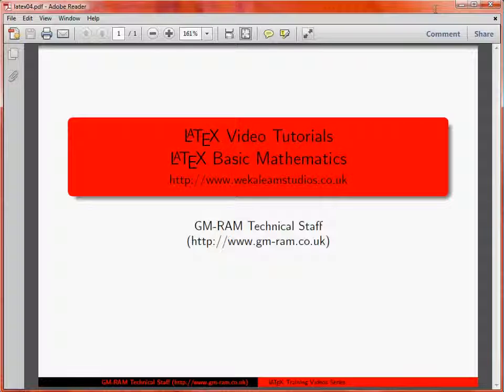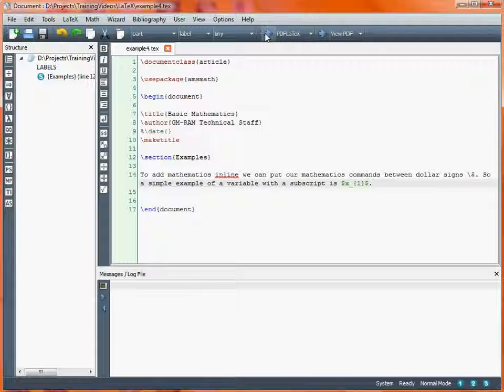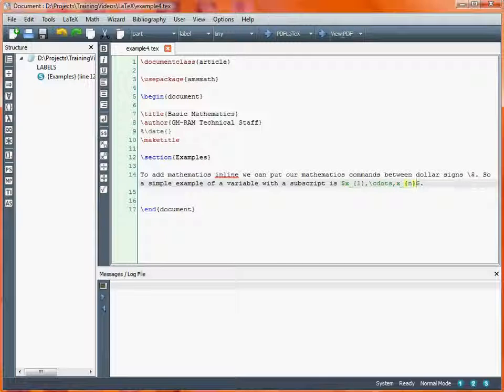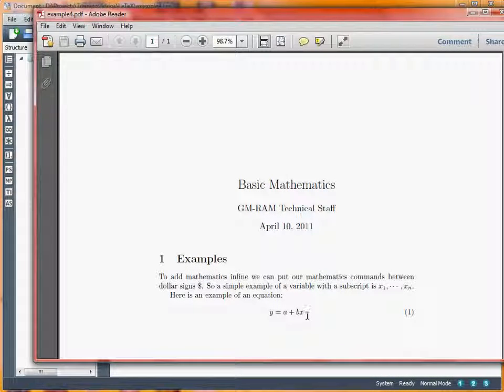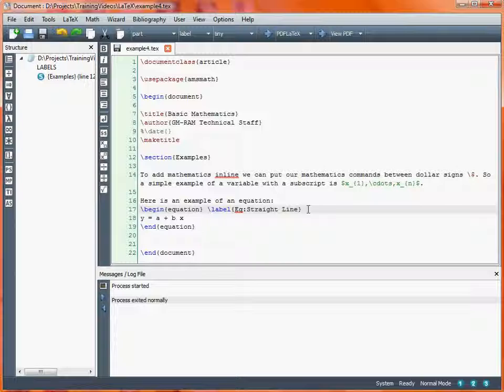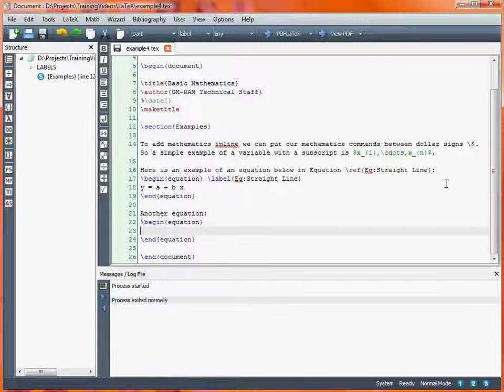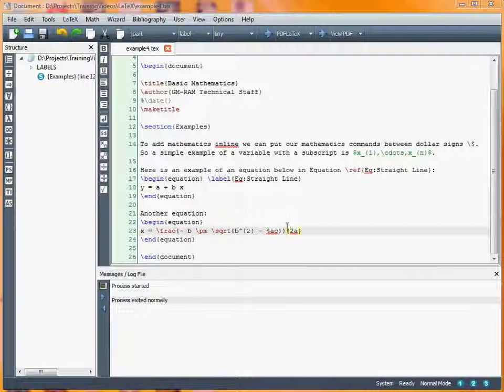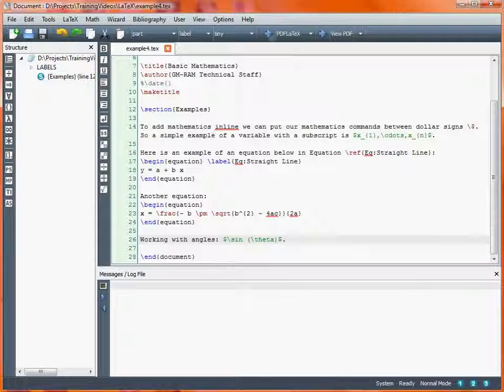LaTeX Typesetting Basic Mathematics